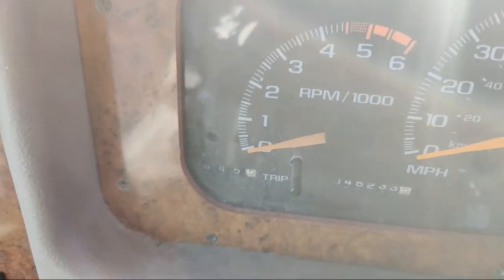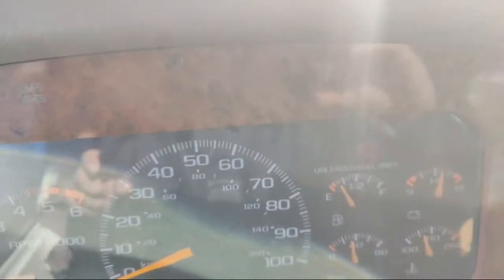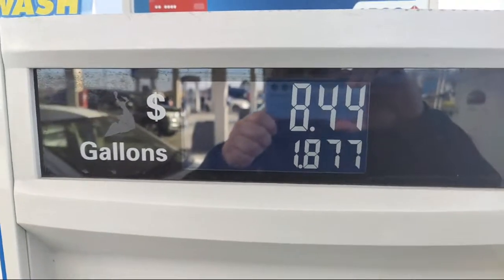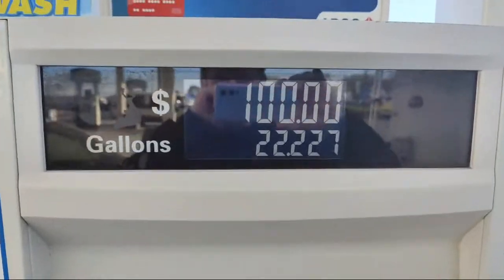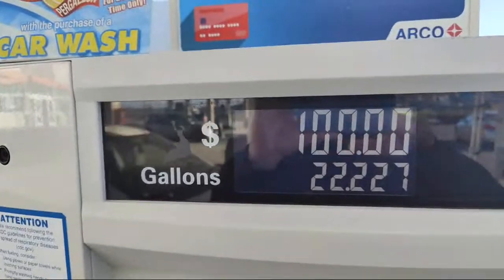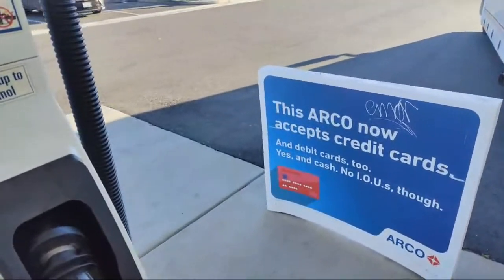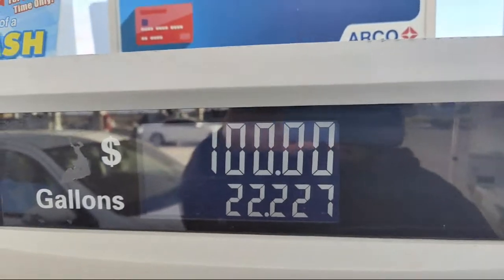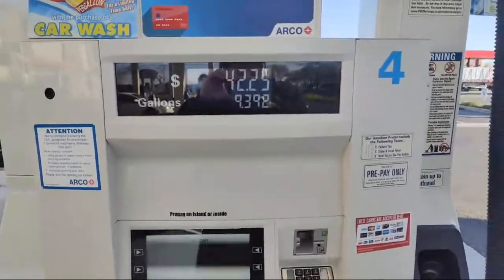Workhorse 8.1 Vortec RV Chasis Fuel Economy (MPG)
Become a Wanderlust Estate Patron! Get early access to videos and more.

Go Check Out The New Wanderlust Estate Website!

You will see more up to date content there.